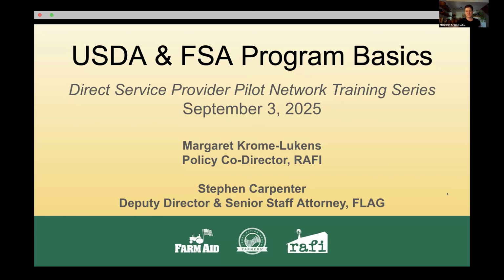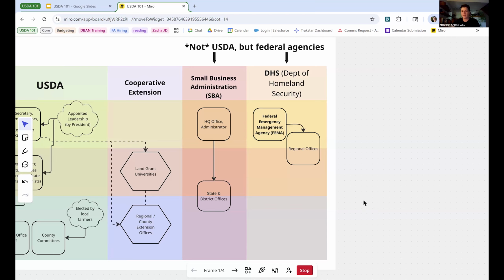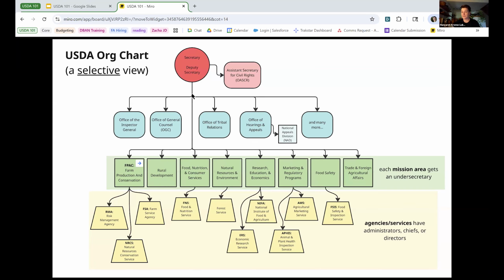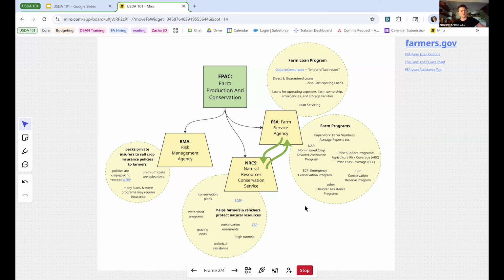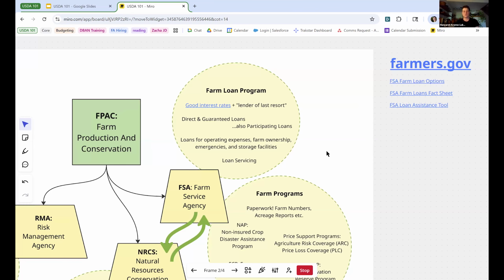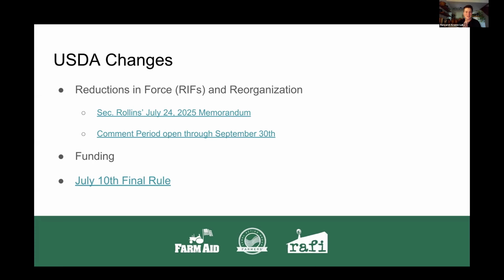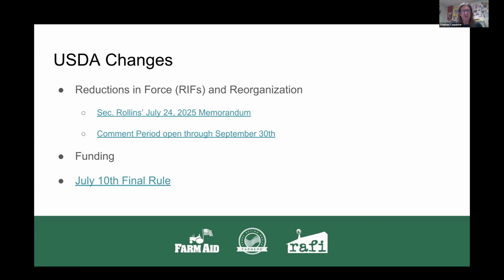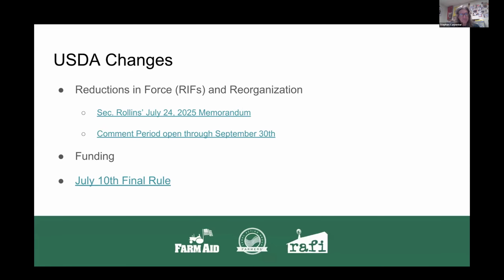USDA & FSA Program Basics Training (Webinar from DBAN)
In this training, Margaret Krome-Lukens, Policy Co-Director at Rural Advancement Foundation International (RAFI) and Stephen Carpenter, Senior Staff Attorney at Farmers' Legal Action Group (FLAG) help us understand the USDA Department and Agency Structure, what kinds of programs specific agencies offer, how agencies and programs were established, and recent changes at USDA.

Farm Aid's mission is to build a vibrant, family farm-centered system of agriculture in America. Farm Aid artists and board members Willie Nelson, Neil Young, John Mellencamp, Dave Matthews and Margo Price host an annual festival to raise funds to support Farm Aid's work with family farmers and to inspire people to choose family farm food. Since 1985, Farm Aid, with the support of the artists who contribute their performances each year, has raised more than $85 million to support programs that help farmers thrive, expand the reach of the Good Food Movement, take action to change the dominant system of industrial agriculture and promote food from family farms.

This material is based upon work supported by the U.S. Department of Agriculture, under agreement number FSA24CPT0014425. Any opinions, findings, conclusions, or recommendations expressed in this publication are those of the author(s) and do not necessarily reflect the views of the U.S. Department of Agriculture. In addition, any reference to specific brands or types of products or services does not constitute or imply an endorsement by the U.S. Department of Agriculture for those products or services.